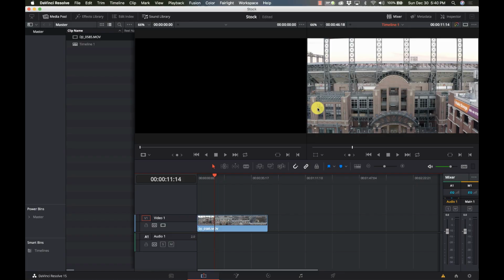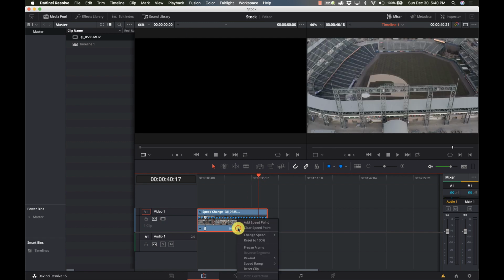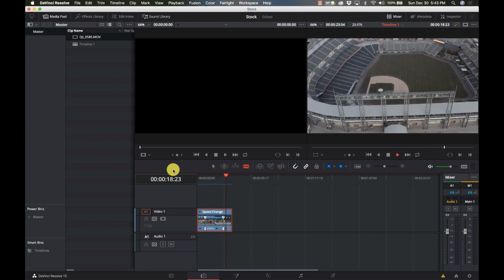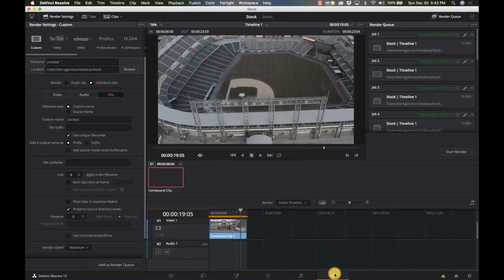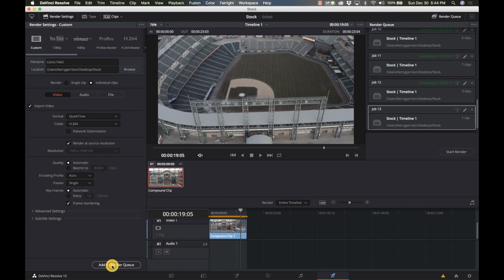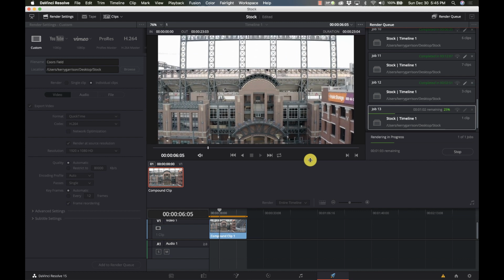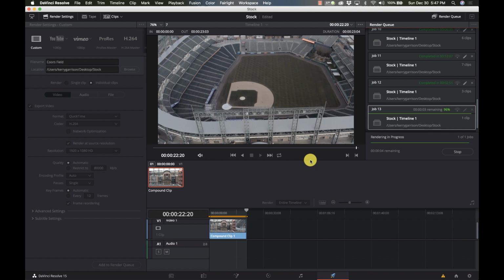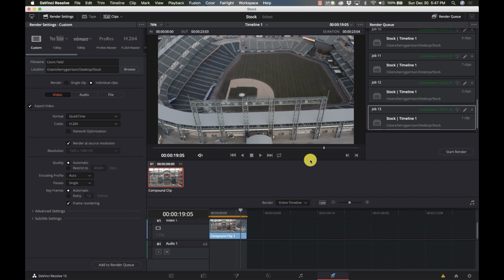Export Individual Clips for Stock Footage Update - Davinci Resolve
This is an update to my video on exporting individual clips for stock footage with some updated information to help you if you have made certain types of edits to your footage.